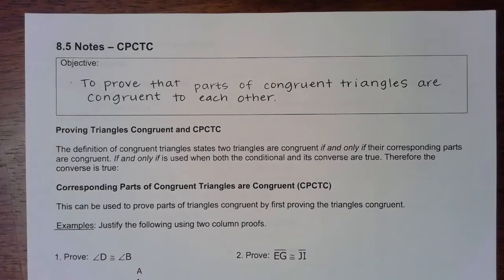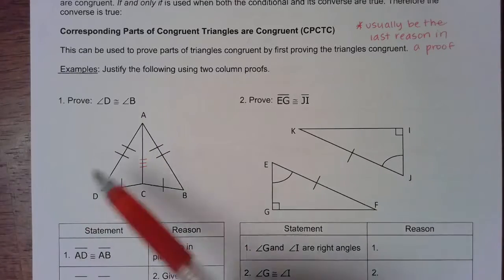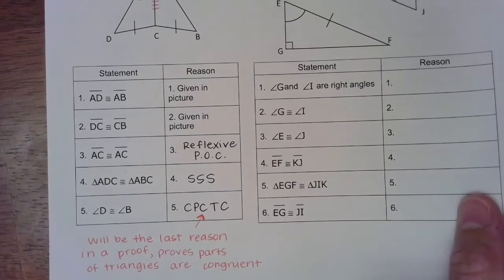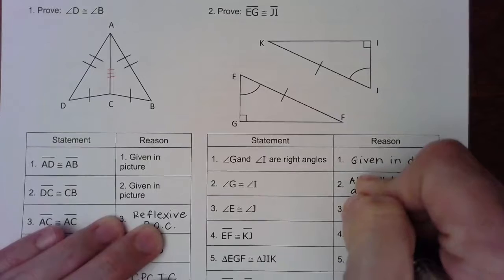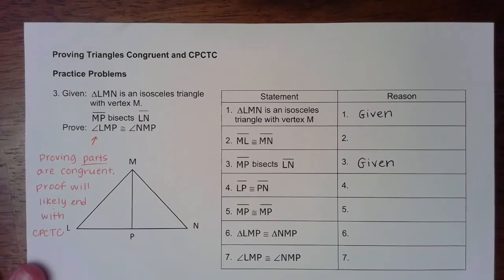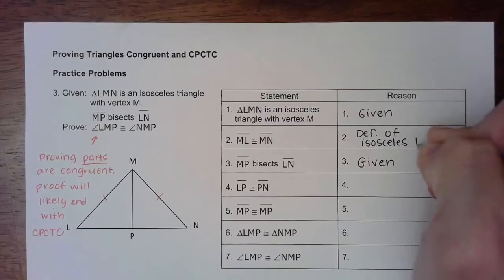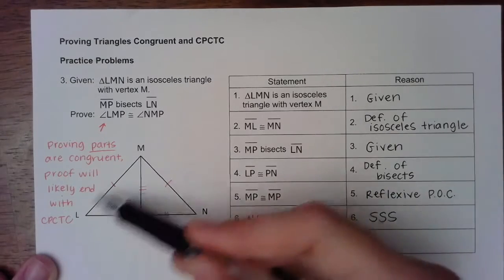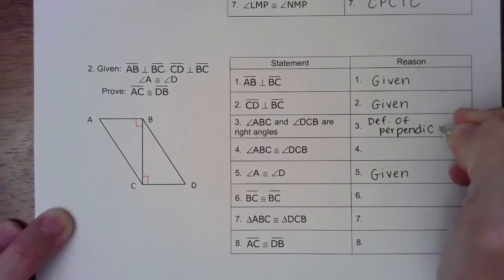Remediation 8.5 Notes